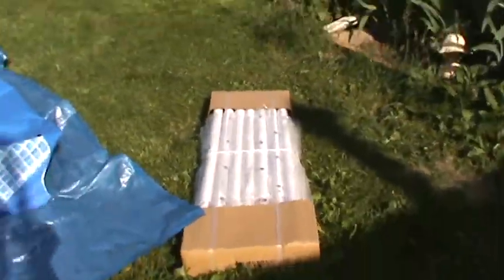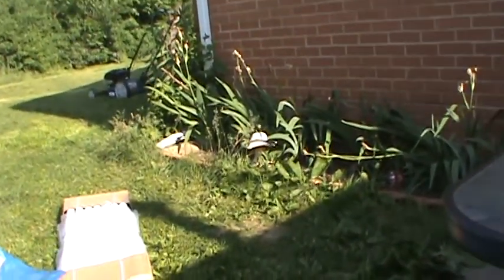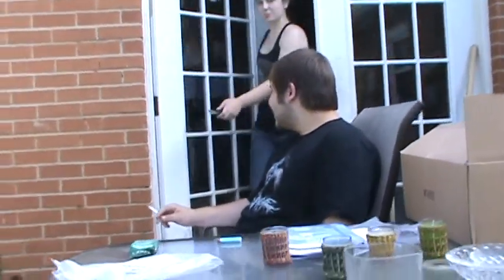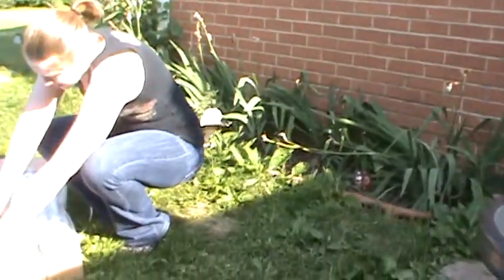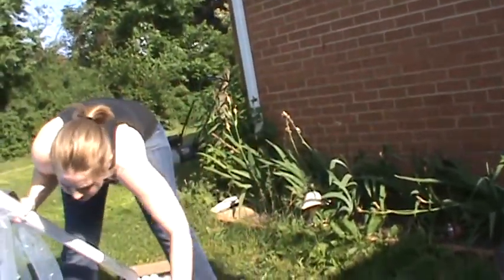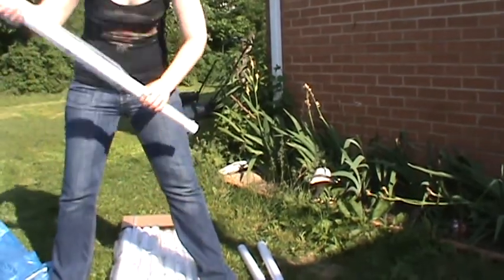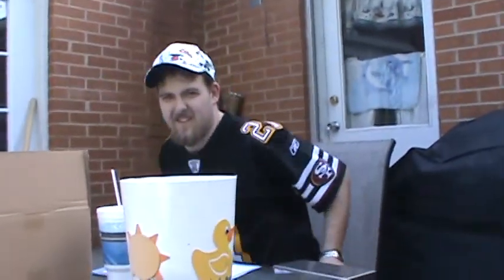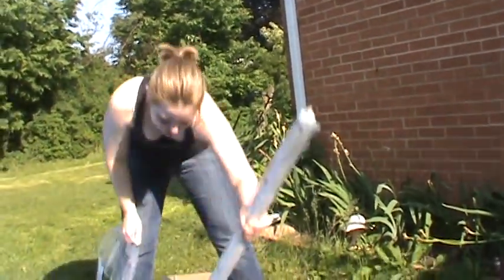New Pool!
Shannon, Jonathan, Chris and Emmi! New Pool!